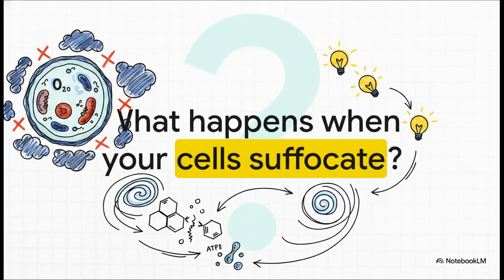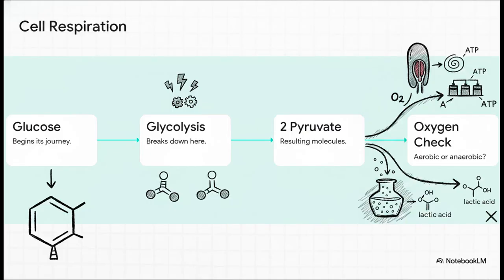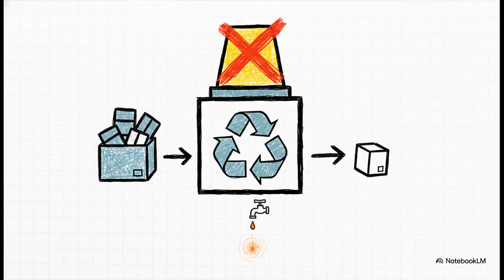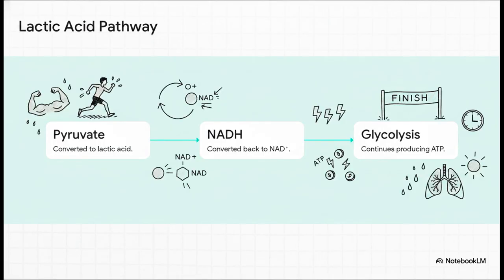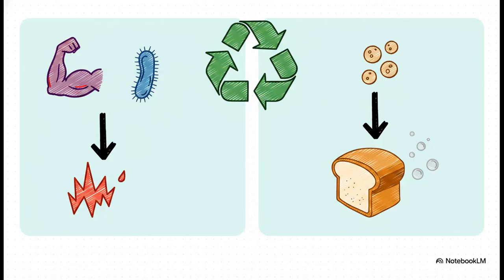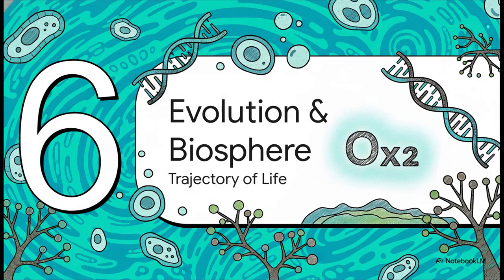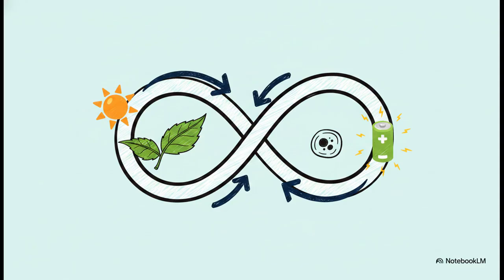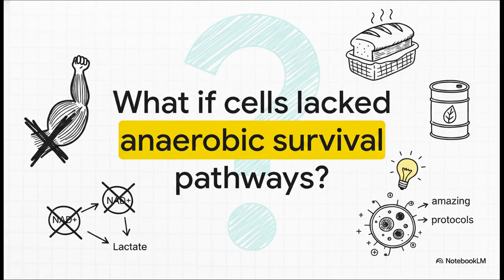Anaerobic Respiration & Fermentation Explained: How Cells Produce Anaerobic ATP Without Oxygen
Discover how cells survive and generate energy when oxygen is completely unavailable. This video breaks down fermentation as an anaerobic pathway that takes place in the cytoplasm, serving as an extension of glycolysis. Explore the critical differences between lactic acid fermentation in animal muscles and alcoholic fermentation in yeast and bacteria. Learn how both processes work to recycle NAD + so glycolysis can continue, providing a fast but low-yield alternative to aerobic respiration.